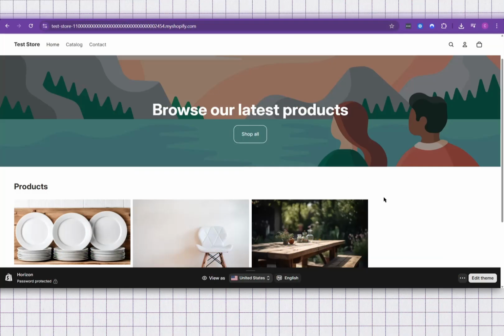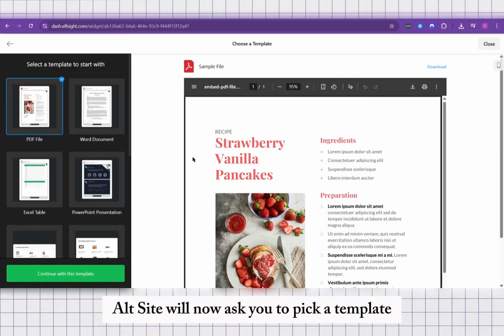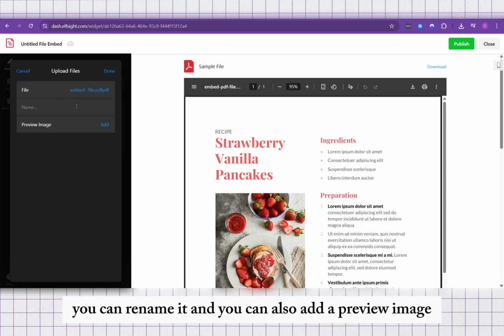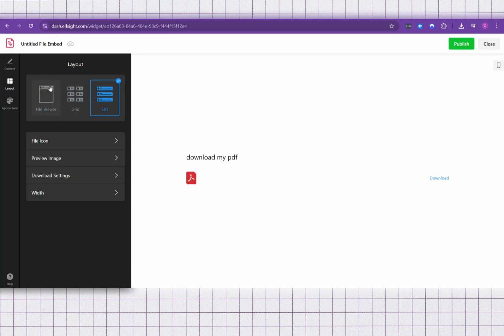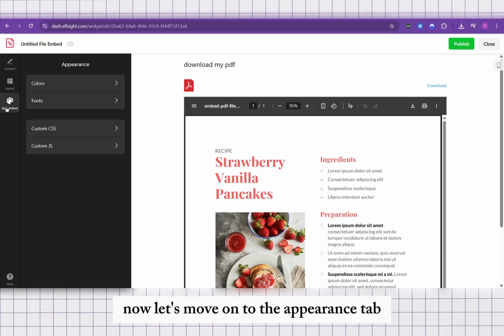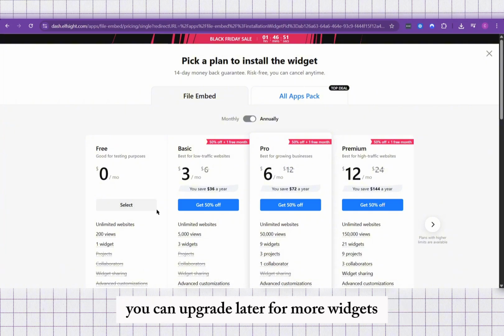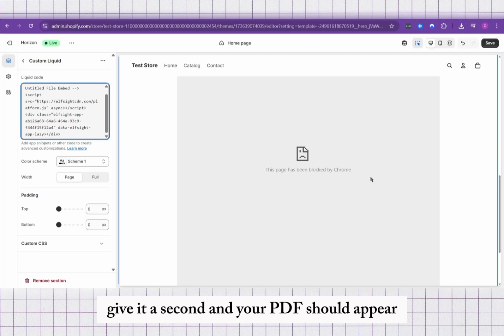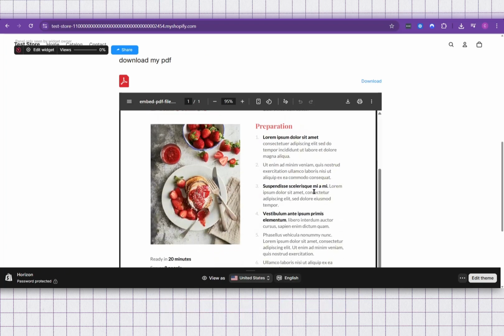How to Upload PDF Files to Shopify (2025 Guide)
Learn the simplest method to upload PDF files to your Shopify store. This tutorial guides you through a step-by-step process, making it easy for anyone to follow along and successfully upload their PDF files. Whether you're selling ebooks, manuals, or other digital products, this video will show you the easiest way to get your PDF files live on Shopify. Discover how to streamline your digital product uploads and start selling your PDF files today. With this easy-to-follow guide, you'll be able to upload your PDF files in no time and focus on growing your online business.